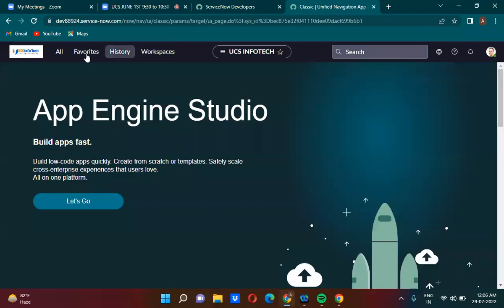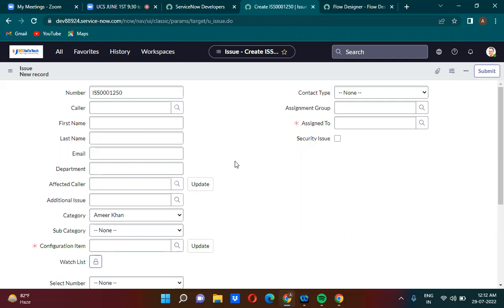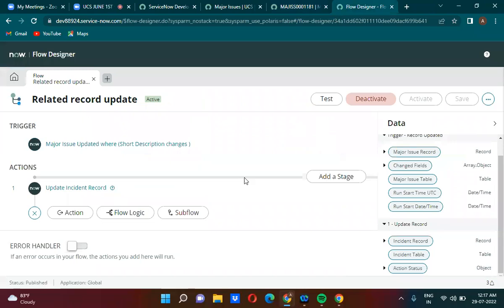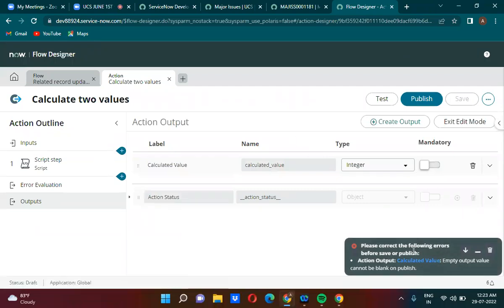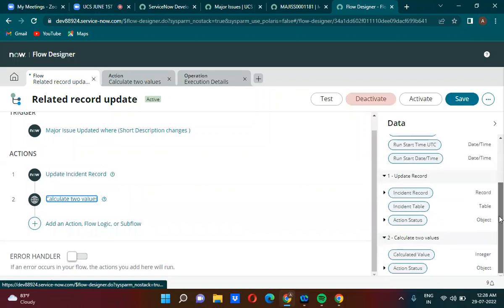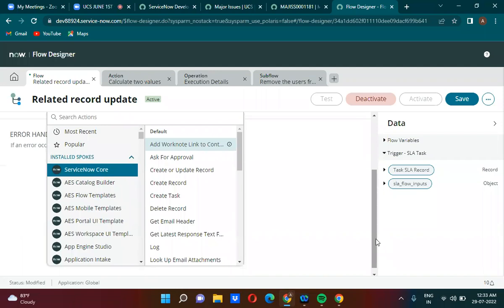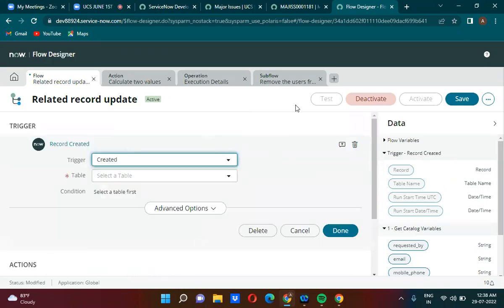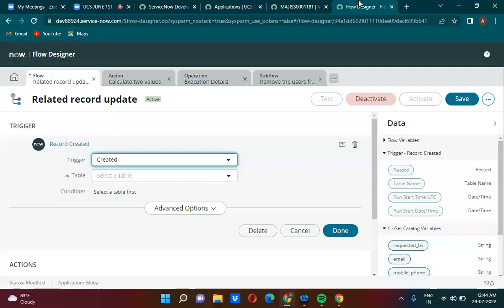ServiceNow Flow Designer explained in detail by Uday Gadiparthi.Contact us at 6304422358